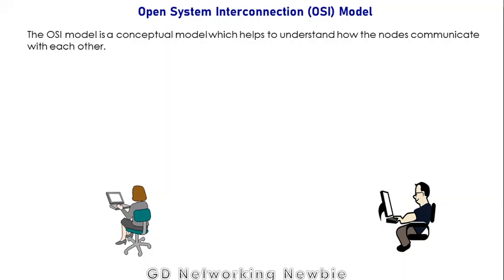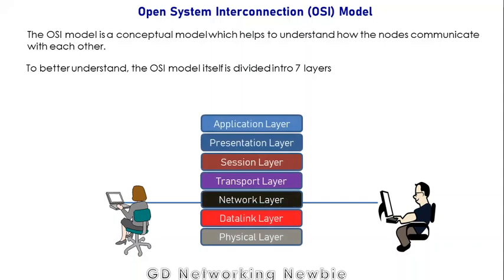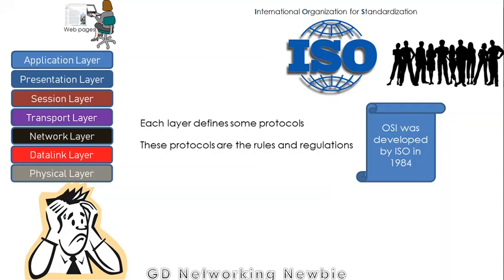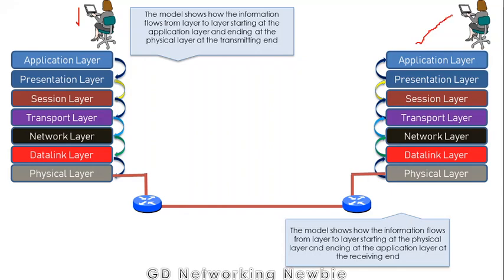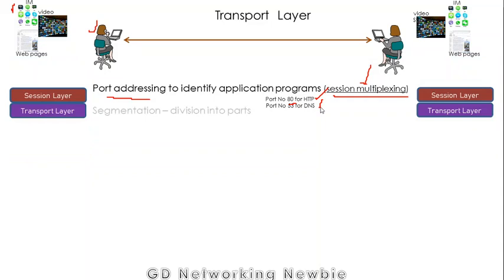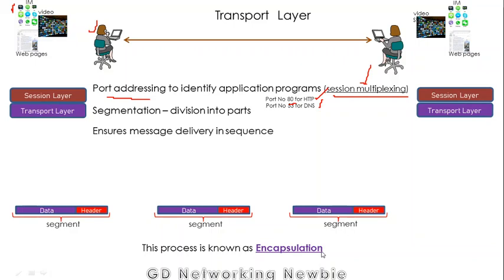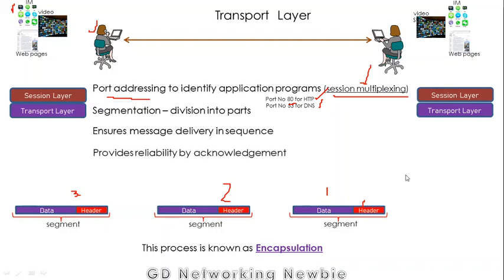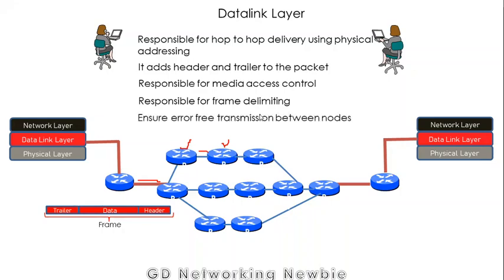OSI Model Explained in Simple Terms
The OSI model is a conceptual model which helps to understand how the nodes communicate with each other.  To better understand, the OSI model itself is divided intro 7 layers. Each of the 7 layer, performs its role so that nodes can communicate. Layers are numbered from bottom to top. OSI was developed by ISO in 1984.
The model shows how the information flows from layer to layer starting at the application layer and ending at the physical layer at the transmitting end.

Each layer on sender machine logically communicate with its peer layer at receiver. It means whatever operation sender performs on data, the receiver does the reverse of it. For instance, compression and decompression.

Application Layer: It allows user to use their applications like Google chrome or whatsapp to user Internet resources. It acts as an interface between user applications and the network resources like file, printer etc.

Presentation Layer: Code and translate application data (ASCII,  EBCDIC). Data compression: Encoding user data using fewer bits. Data  encryption: Converting data into specified format. It also includes file format like JPEG, MPEG etc.

Session Layer: Responsible for establishing, maintaining and terminating a sessions between user processes. Provides security and authentication, log on and log off. For example,  during web conferencing the session layer will synchronize  voice and video data. Another example,  during web conferencing the session layer will synchronize voice and video data

Transport  Layer: Port addressing to identify application programs (session multiplexing). Segmentation – division into parts. Ensures message delivery in sequence. Provides reliability by acknowledgement. Flow control

Network Layer: Network layer carries data from one network to another. Uses logical addressing
Performs routing, it means selects the best path for the packet using different path parameters like bandwidth, congestion, priority etc.

Datalink Layer: Responsible for hop to hop delivery using physical addressing. It adds header and trailer to the packet. Responsible for media access control. Responsible for frame delimiting. Ensure error free transmission between nodes.

Physical Layer: Binary data is encoded and transmitted as per the media. It defines media types and connection types.